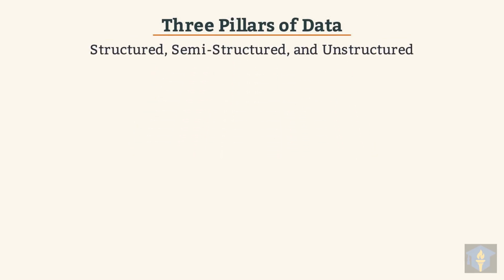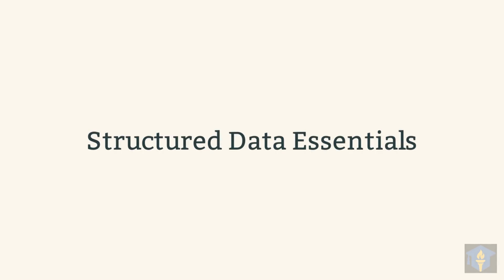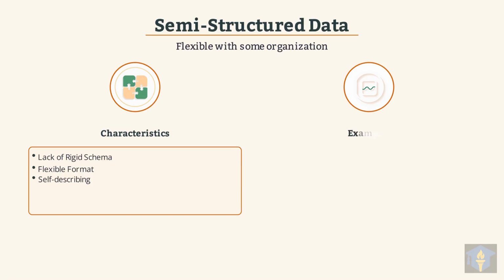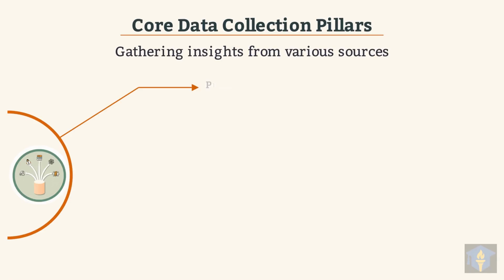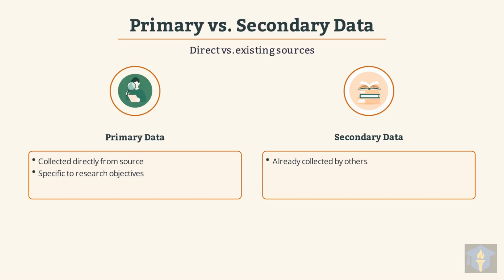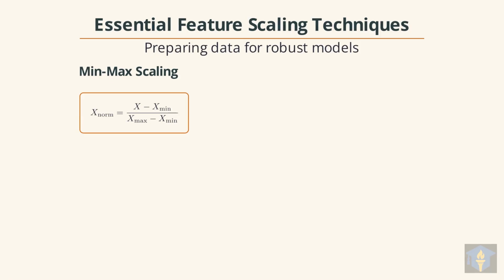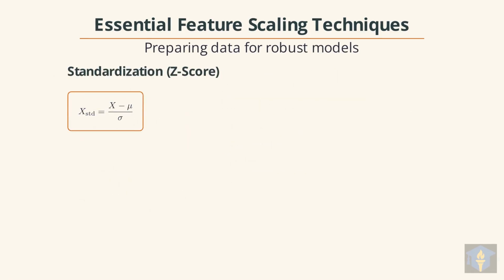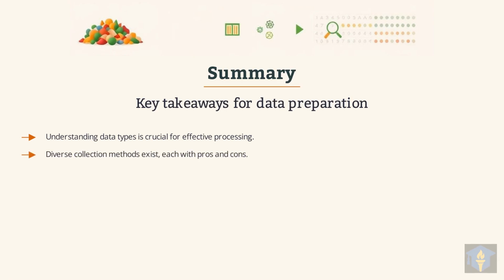Unit 2 Data Collection and Preprocessing